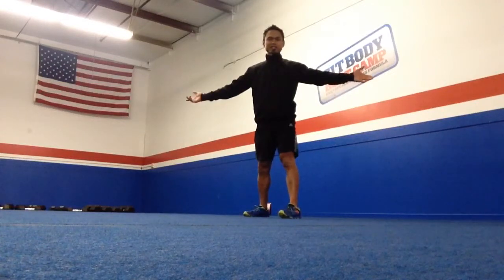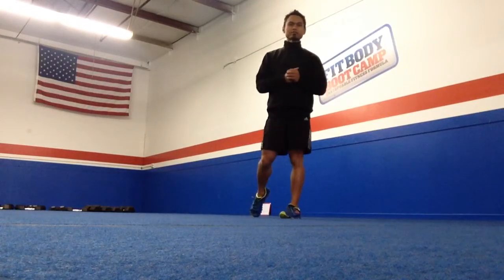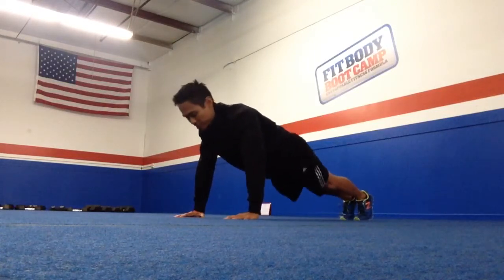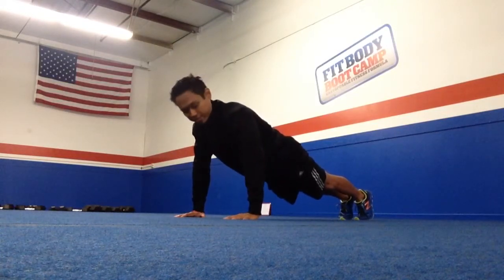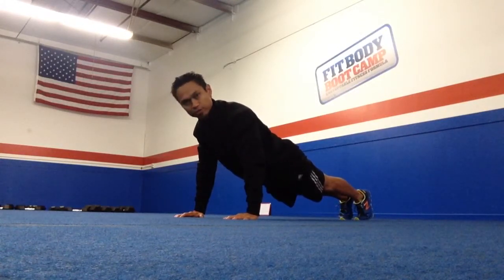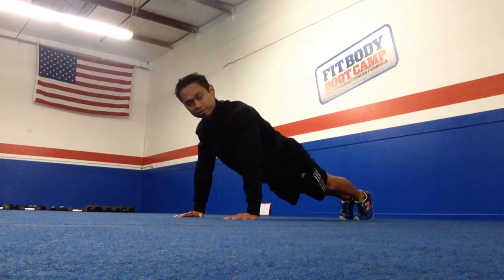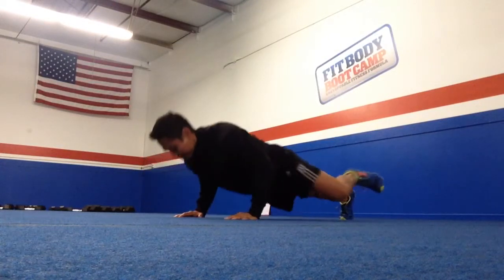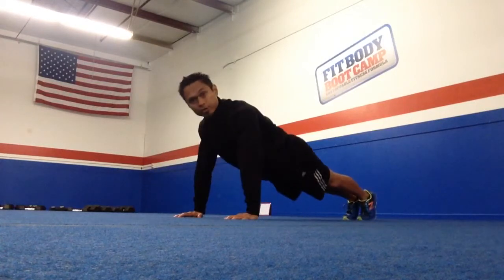Spiderman Pushup - Boot Camp Santa Clarita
Join John Bocobo at Fit Body Boot Camp HQ in Santa Clarita for a push-up variation called a Spiderman Push-up.

This exercise tones your triceps, shoulders, chest, core, and hips.

It can also help you if you participate in obstscle races like Merrell's Down & Dirty.

You'll be in great condition to climb over rock walls and finish your race in record time.

Begin in a push-up position with your bodystraight line and shoulders over wrists.

As you lower your body to the floor rotate one leg outward bringing the knee to the elbow.

Return to the start position and repeat on the other side.

26846 Oak Avenue, Suite K